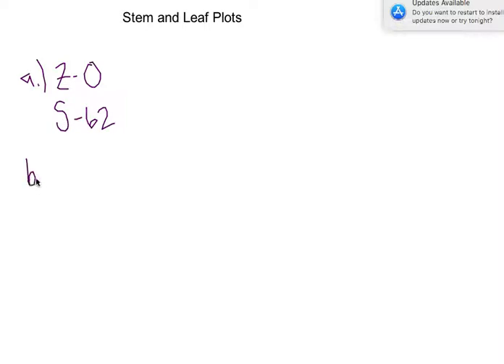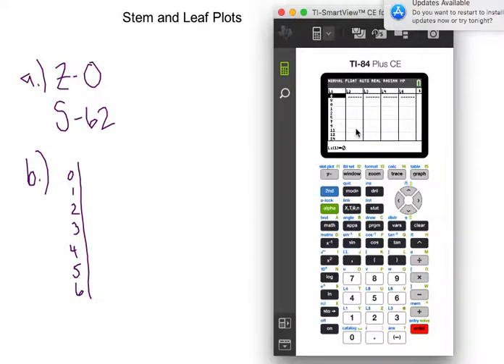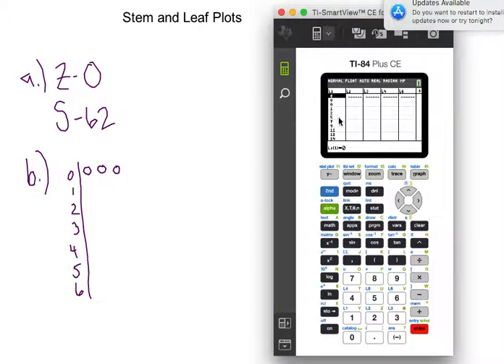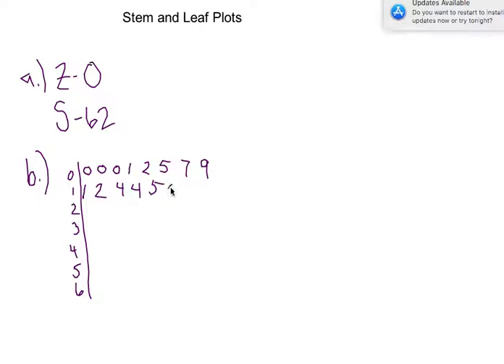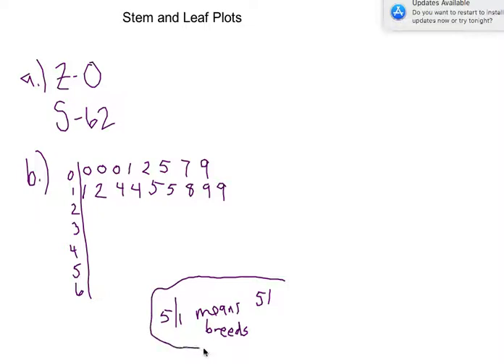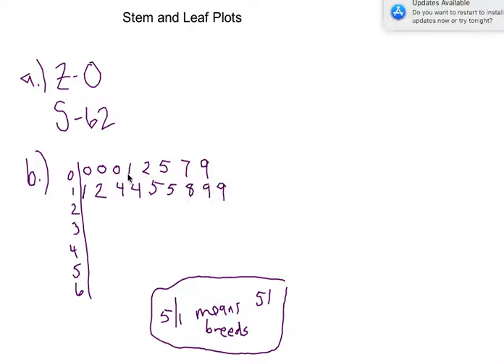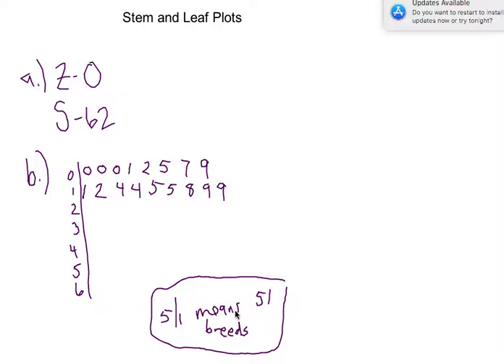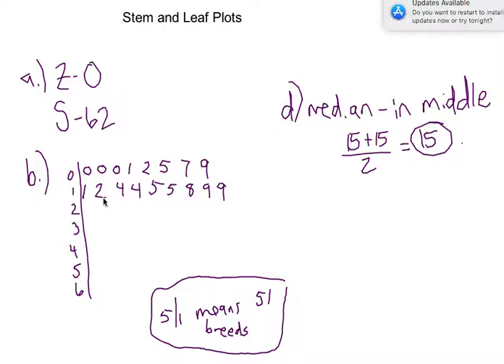Stem and Leaf plots